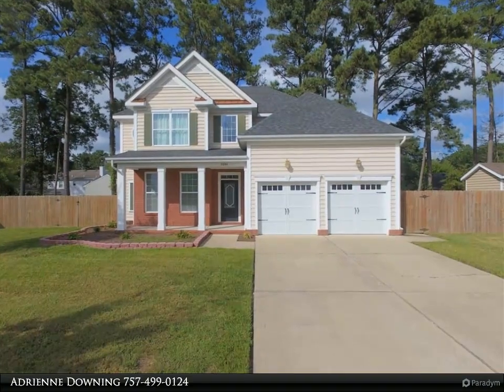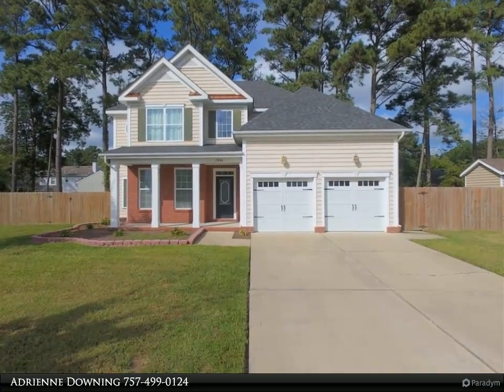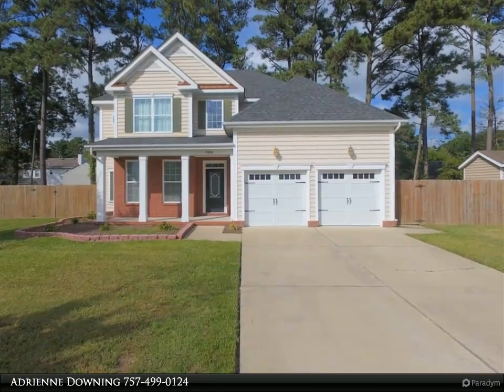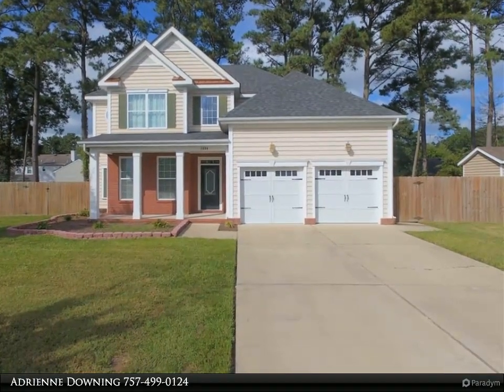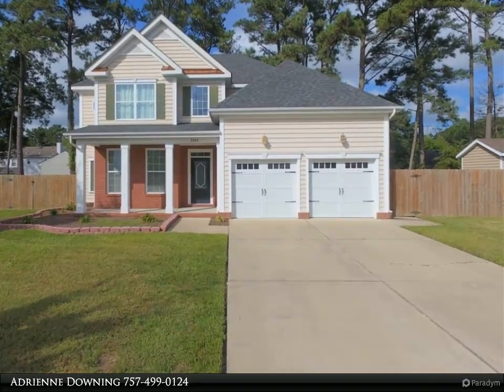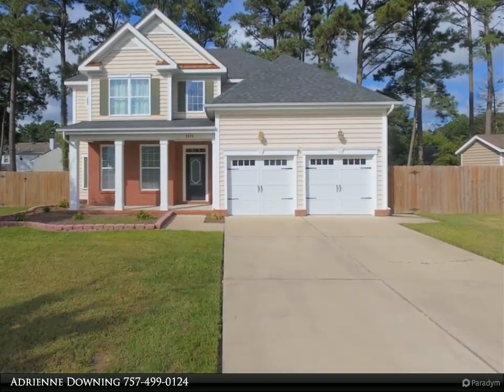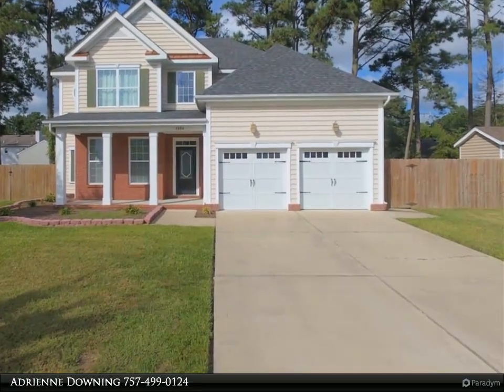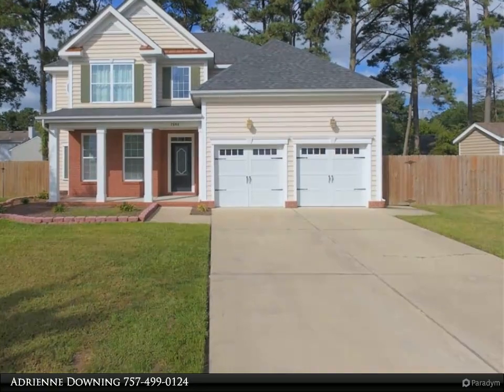Homes for Sale - 2404 Brush Creek LN, Virginia Beach, VA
Commuting is rarely a breeze, but the location of this well-maintained former model home in the popular Evergreens neighborhood will certainly make it a lot easier. Centrally located to 264 and Naval Air Station Oceana, jump on the interstate and be on your way. Home has many upgrades, including in-ground sprinkler system and upgraded insulation package for lower energy bills. Full fenced back yard backs to residential area, not industrial park.

2 full bath, 1 half bath

Adrienne Downing
Berkshire Hathaway HomeServices Towne Realty